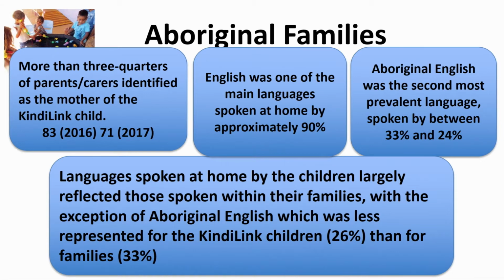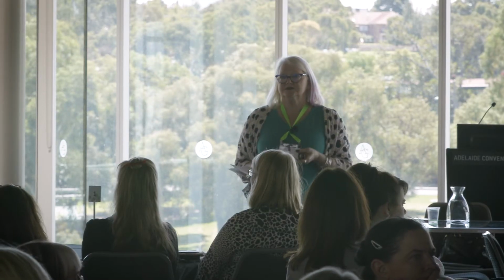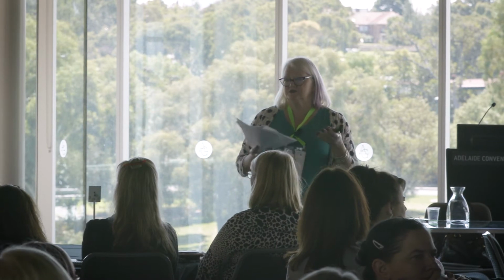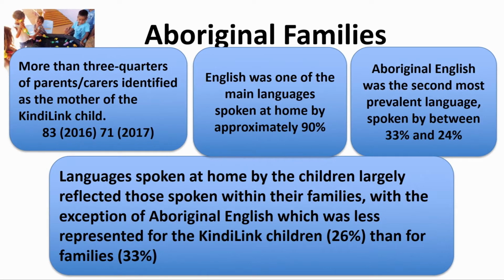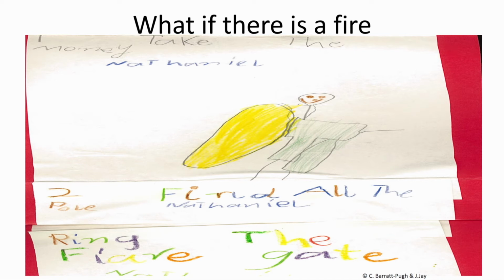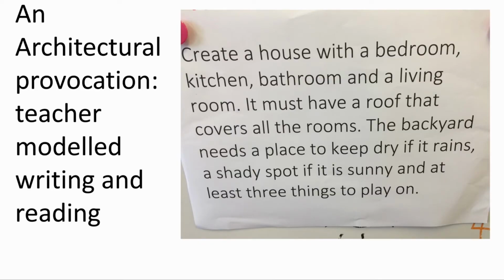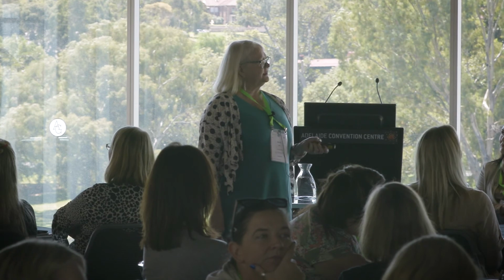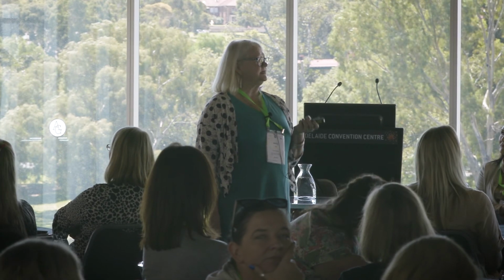The endless possibilities of play - Jenny Jay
Play has been identified as a basic human right for decades and research suggests that play is a key component of early literacy learning. In this session, Caroline will explore play as a means of enabling children to learn about and use literacy knowledge and skills in meaningful ways, while simultaneously cracking the codes of literacy. Caroline will conclude by suggesting that play also has the potential to enable children to use literacy to not only reproduce their worlds but also challenge and change them.